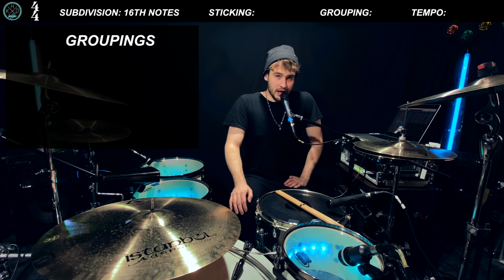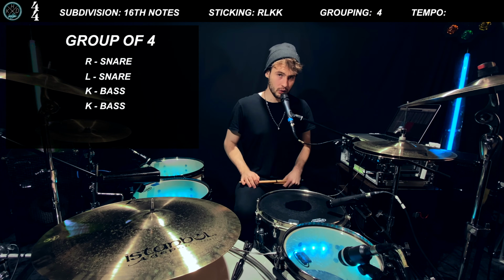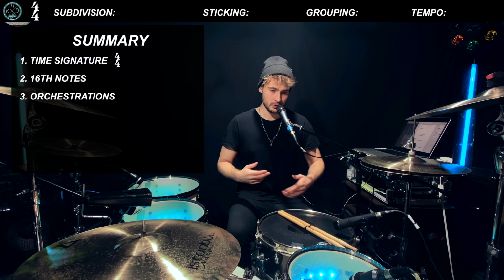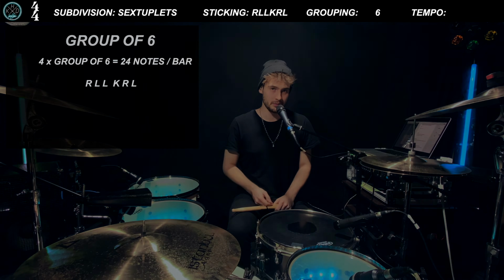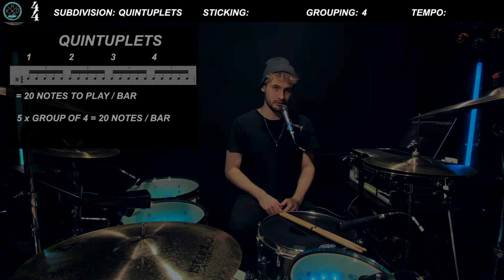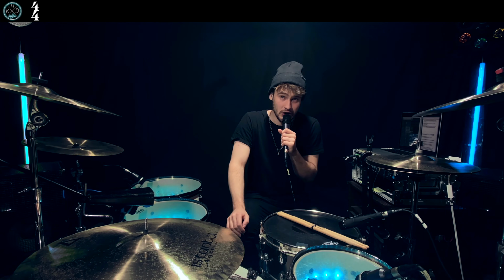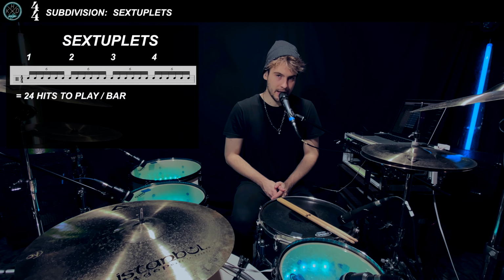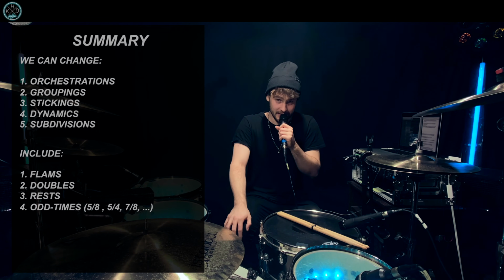LINEAR DRUM FILL INS - FULL FREE LESSON (INTERMEDIATE AND ADVANCED DRUMMERS)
produced by Kevin Hein

Request for Online or 1-1 live drum lessons!